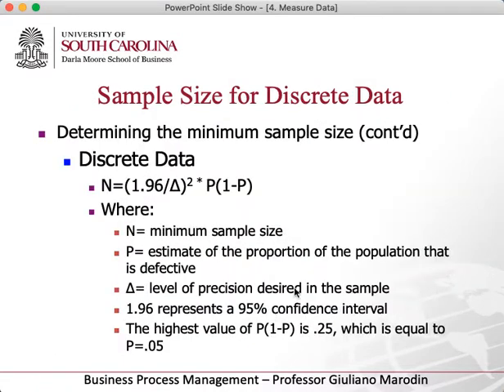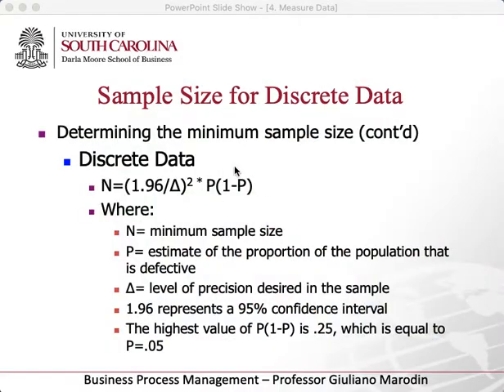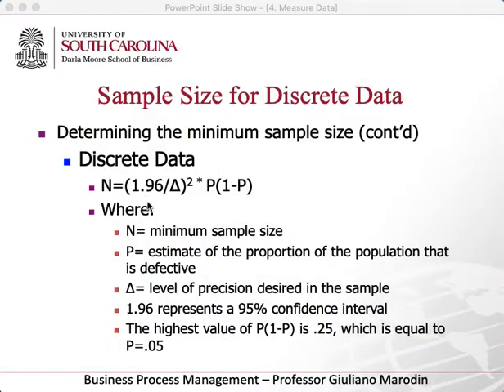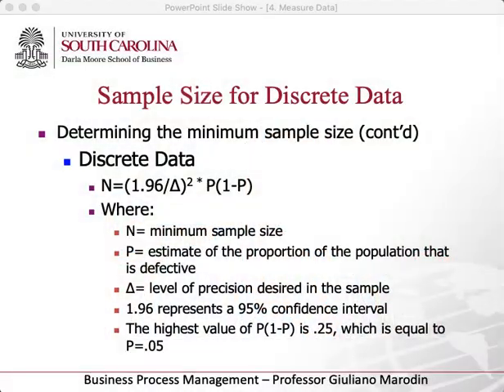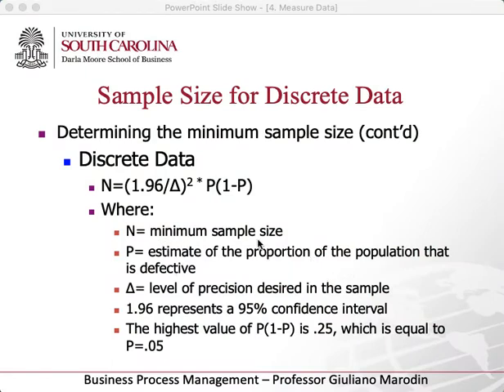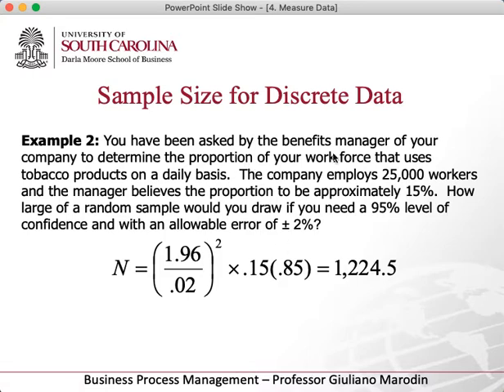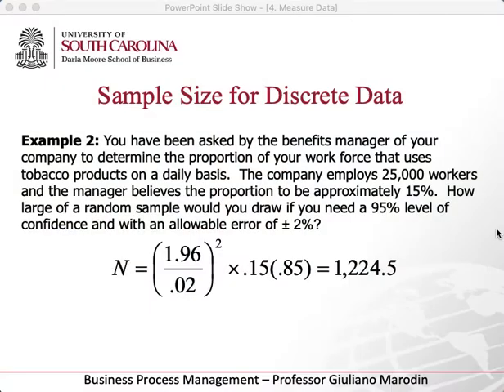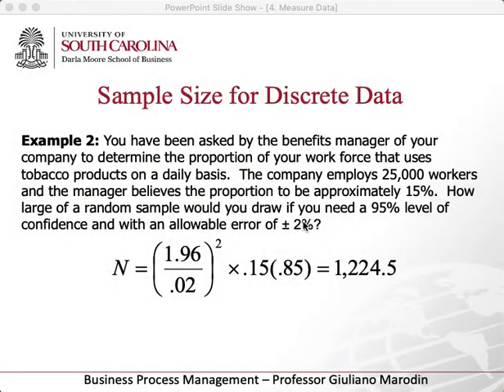4 Measure Output part 9 Sample Size Calculation Discrete Data and more